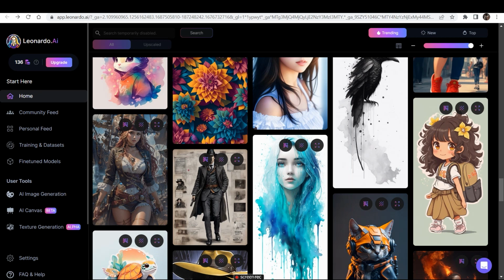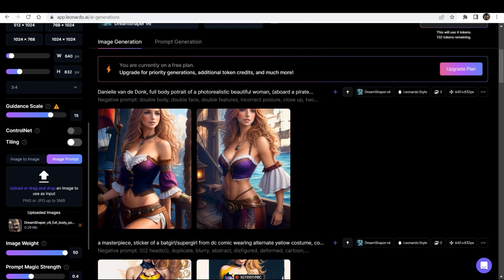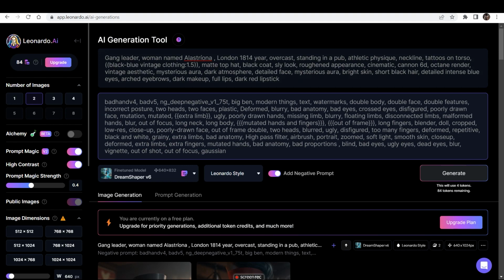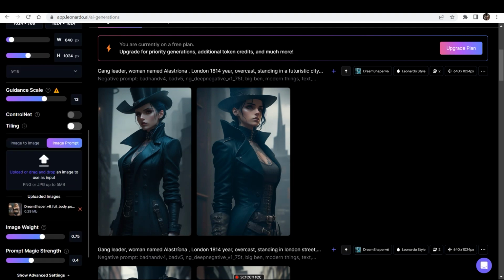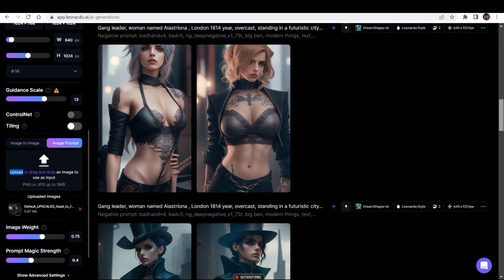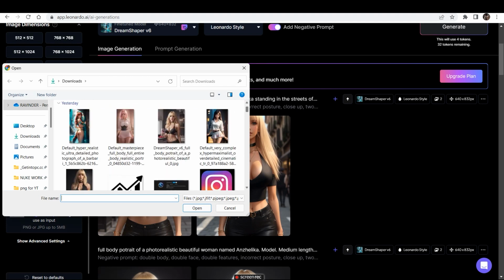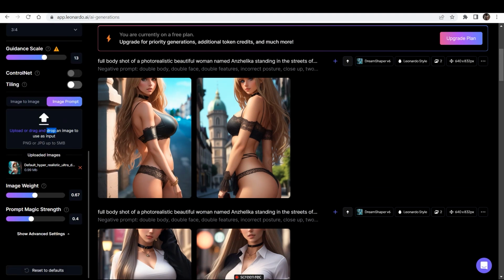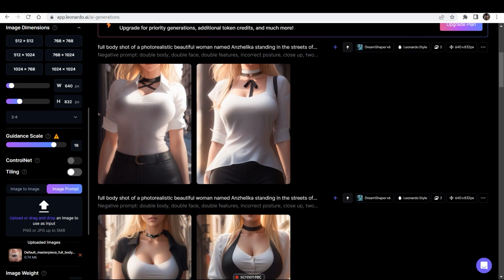Leonardo AI - Create Consistent Characters | Advanced Techniques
In this video I am going to show you how to create consistent AI character . You must be knowing how to do this in other softwares and IR generation models like mid journey stable diffusion etc ,  but this video is specifically for Leonardo AI
 a lot of my subscribers  really fond of leonardo.ai so it's better to level up and leonardo.i because it's interface is very use of friendly and it is capable of generating some amazing images and AI art

Create Consistent Characters

Leonardo.ai is a powerful image generator with not only image generation abilities But also image editing abilities unlike any other text to image generator  in today's video I am going to go through the Canvas editor ,  its features ,  and what kind of art can you create with it ,

This is a new  series ‘ CREATE WITH ME ‘  in which I will make some generic videos showing my creation process using different text to image generation softwares and models

I am mostly seen people concentrating more on AI art generators and new innovations like DALL E ,  midjourney ,   and lexica which are  text to image generators

AI tools like midjourney ,  are great generation but it does not have editing capabilities so to do that playground is the best right now .  there are tools like Leonardo AI which has some amazing tools and capabilities so if you want to watch a video regarding Leonardo AI you can click the links in the description I have covered many videos about those as well

\\ VIDEOS \\